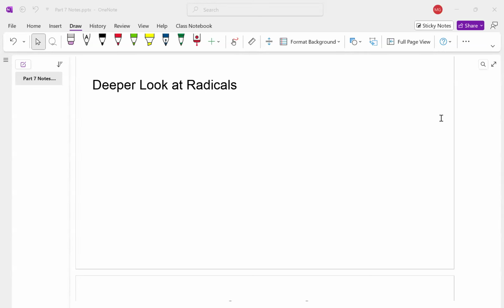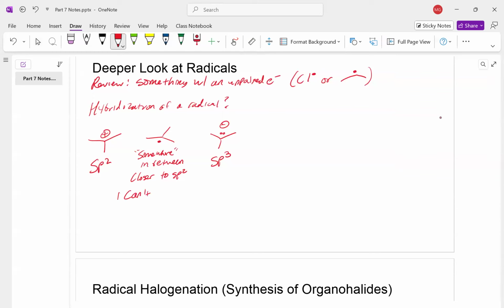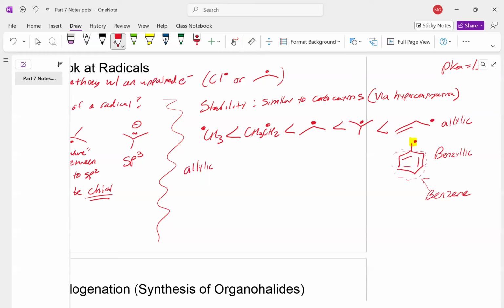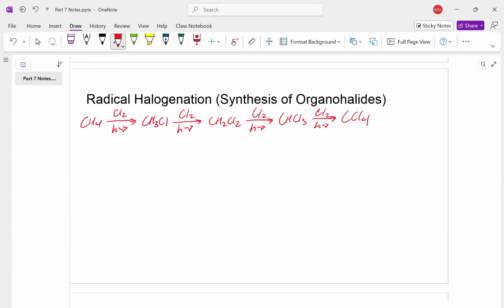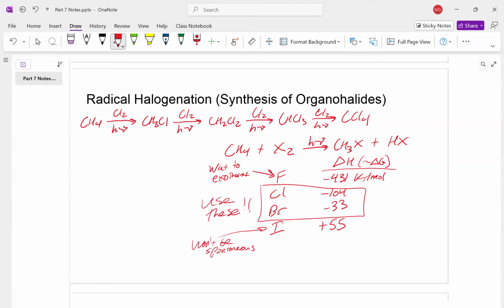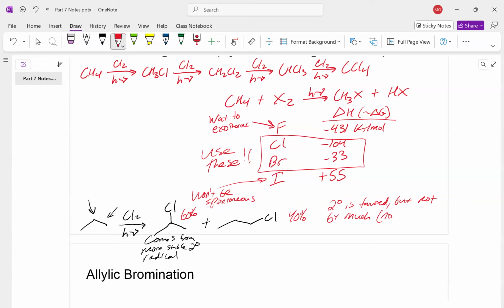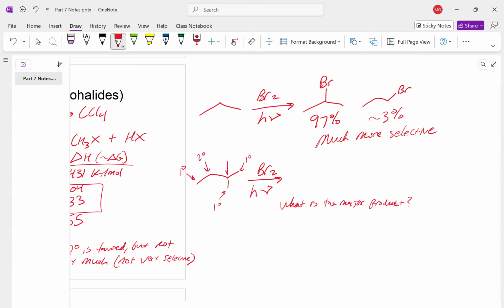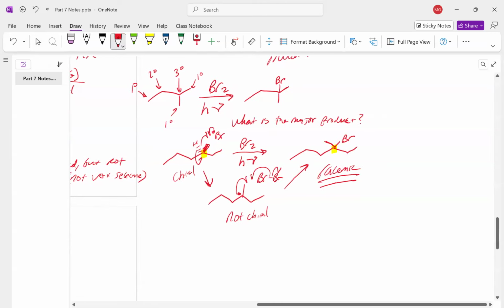CHEM 112 Part 7 Lecture 2 (Day 1)